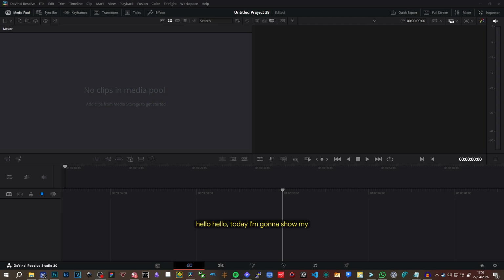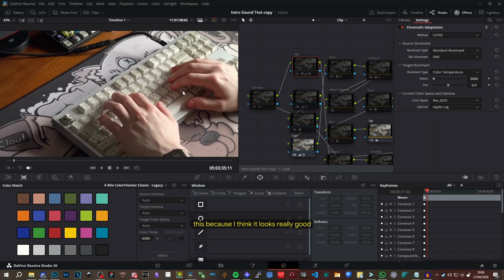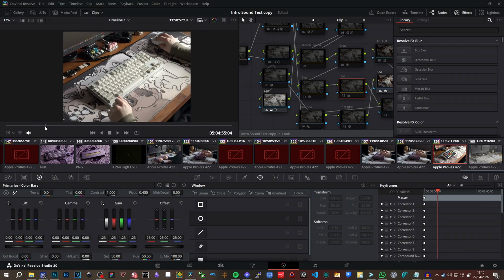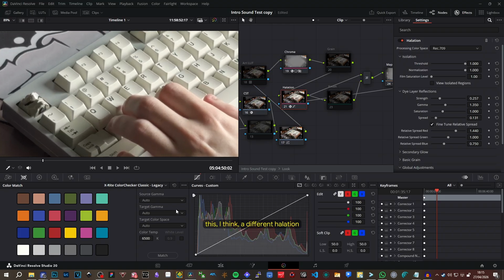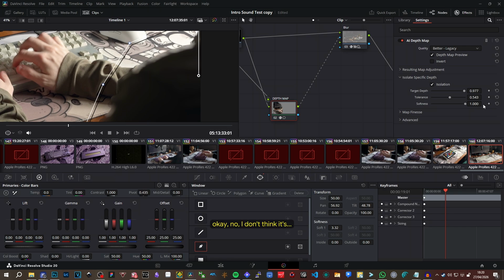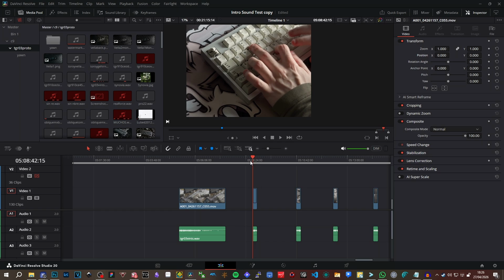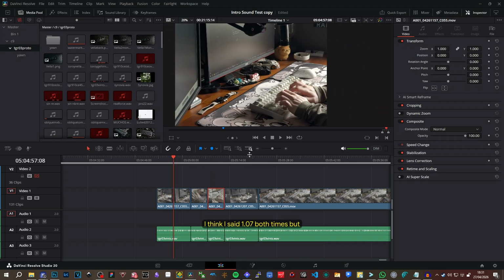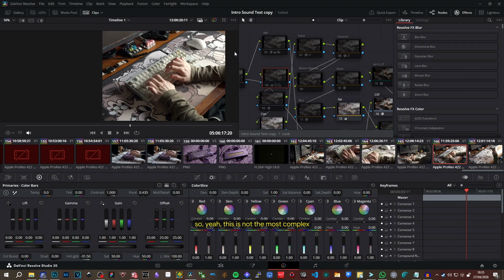my editing / color grading workflow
just talking and showcasing my usual process for recording sound tests and color grading them. mostly archival.